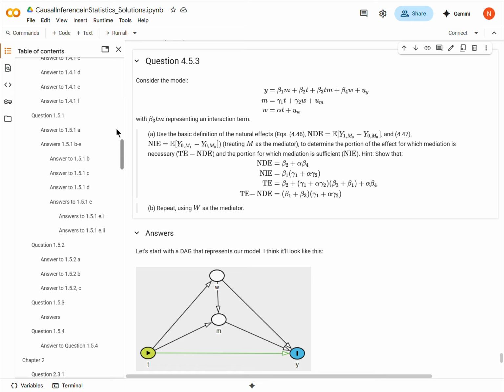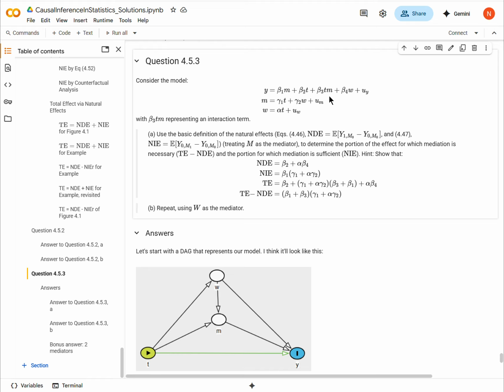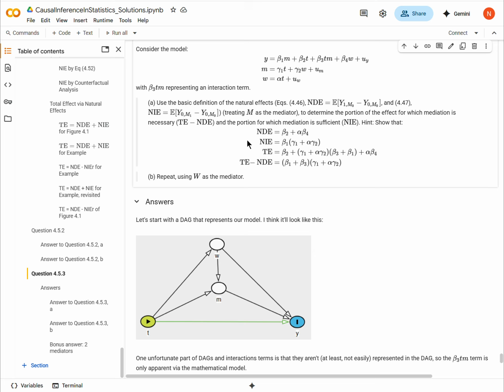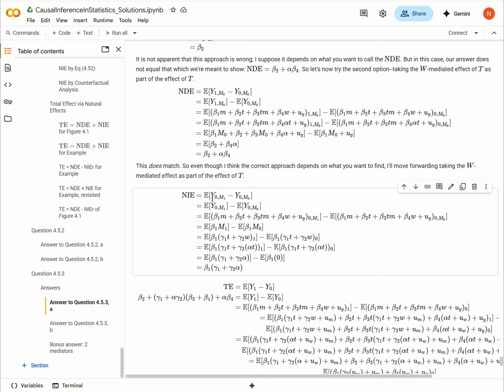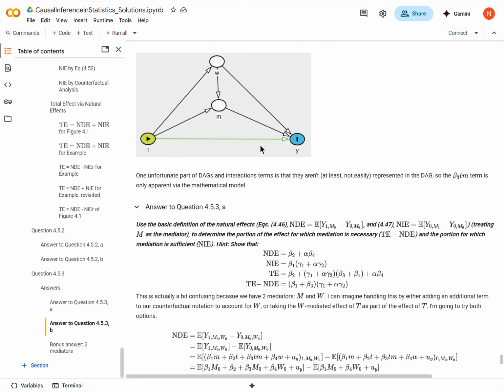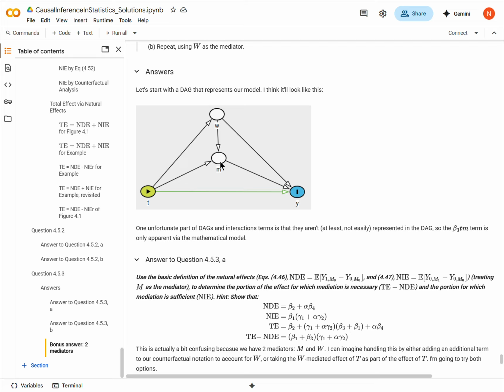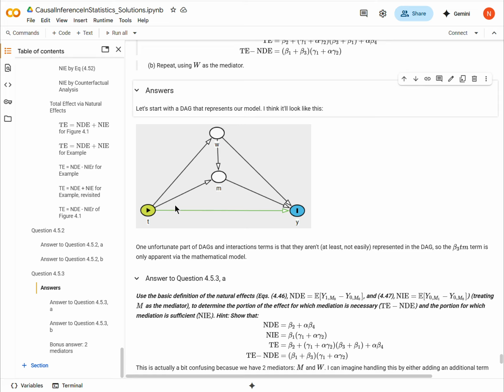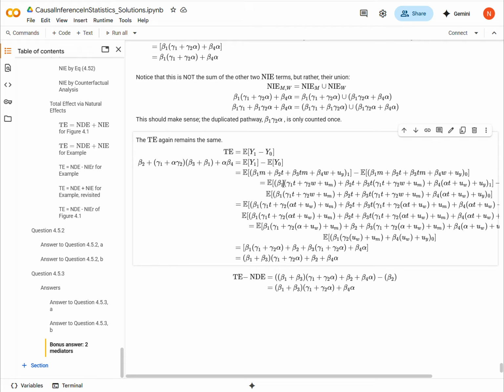Causal Inference in Statistics, Solution to Question 4.5.3 | Applying NDE, NIE, and TE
Consider the model:
ymw=β1m+β2t+β3tm+β4w+uy=γ1t+γ2w+um=αt+uw
with  β3tm  representing an interaction term.

(a) Use the basic definition of the natural effects (Eqs. (4.46),  NDE=E[Y1,M0−Y0,M0] , and (4.47),  NIE=E[Y0,M1−Y0,M0] ) (treating  M  as the mediator), to determine the portion of the effect for which mediation is necessary ( TE−NDE ) and the portion for which mediation is sufficient ( NIE ). Hint: Show that:
NDENIETETE−NDE=β2+αβ4=β1(γ1+αγ2)=β2+(γ1+αγ2)(β3+β1)+αβ4=(β1+β3)(γ1+αγ2)

(b) Repeat, using  W  as the mediator.